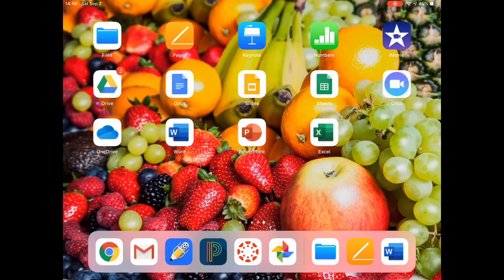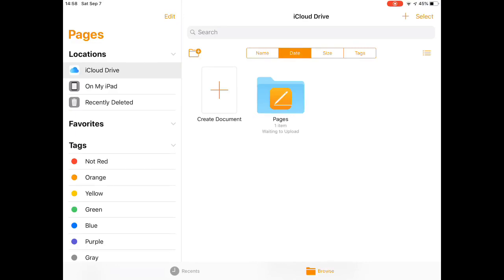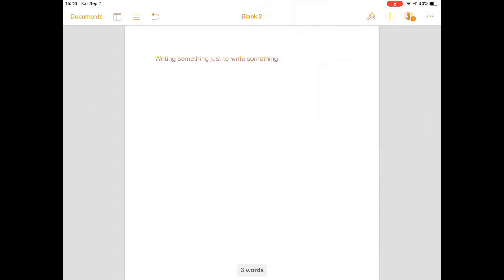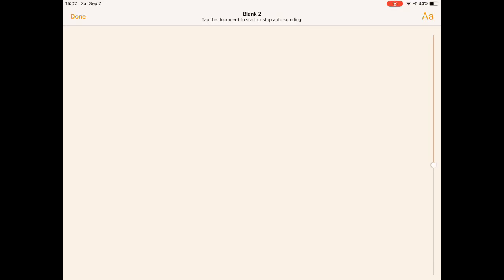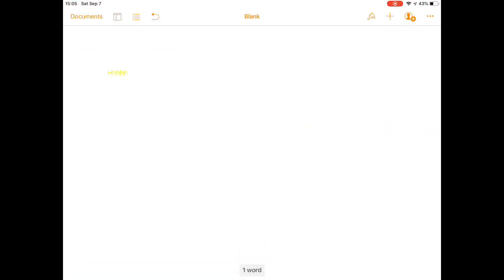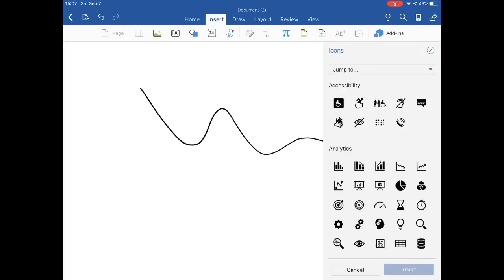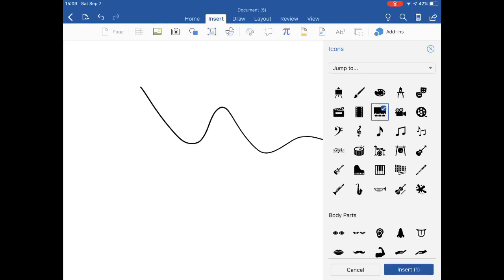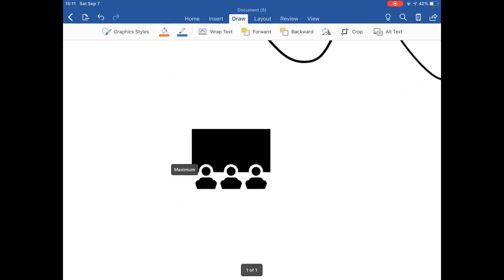Word vs Docs vs Pages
In this video I compare the three major platforms for writing papers and find the pros and cons of each.